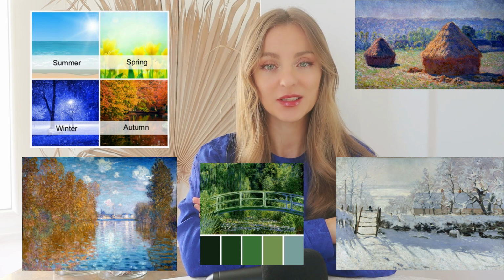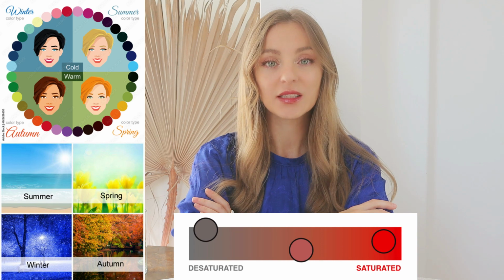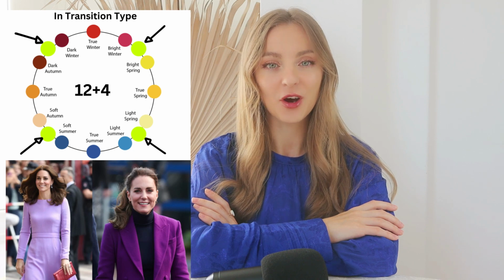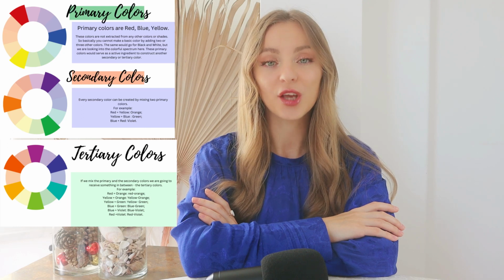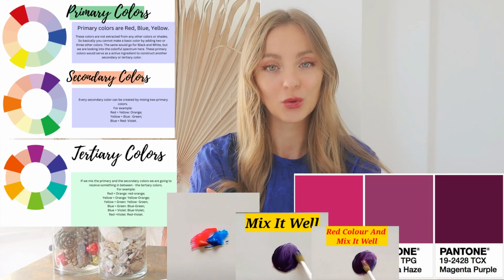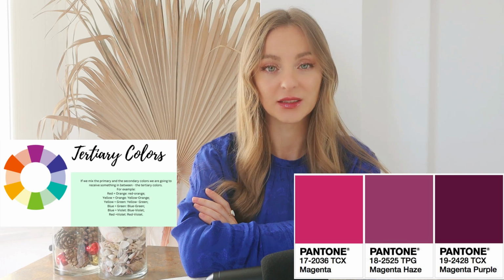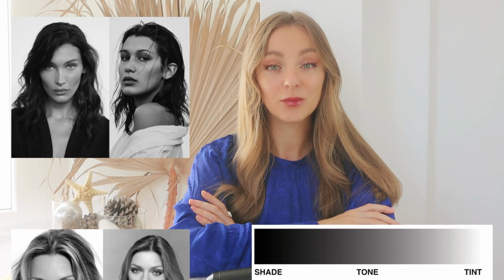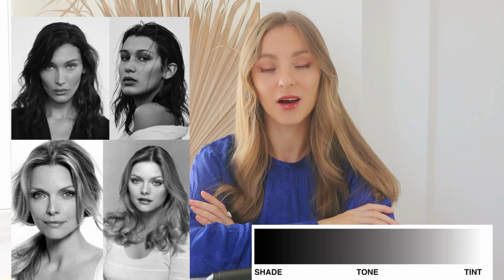SEASONAL COLOR ANALYSIS: MOST DETAILED EXPLANATION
This is a comprehensive guide to seasonal color analysis. I will explain how Art Color Theory is connected to the typical 12 Seasonal Color Analysis and how we can use it.